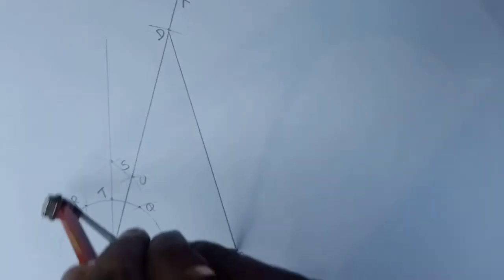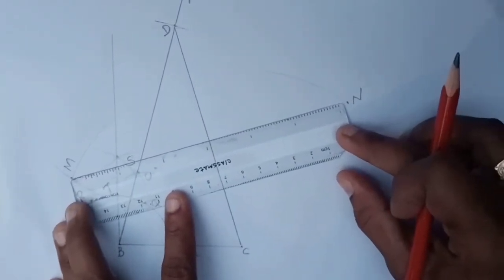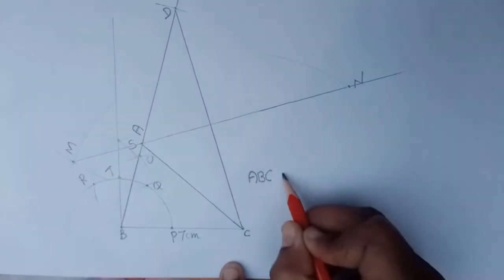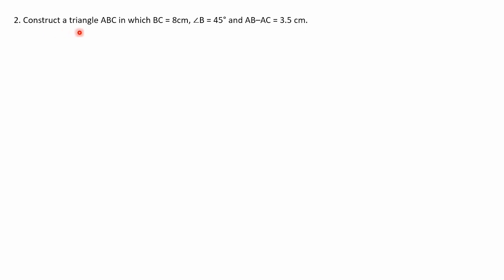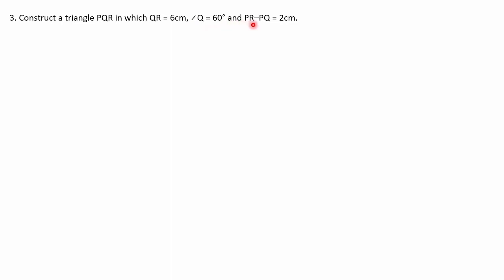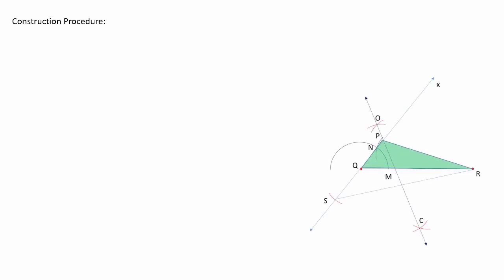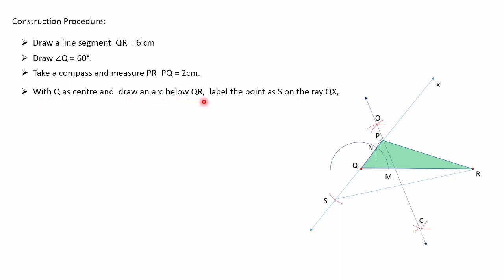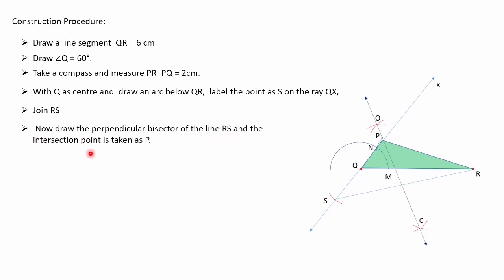CBSE Class 9 Constructions Part 3